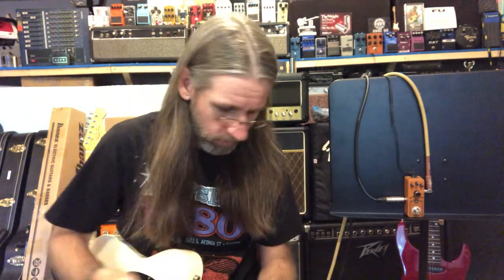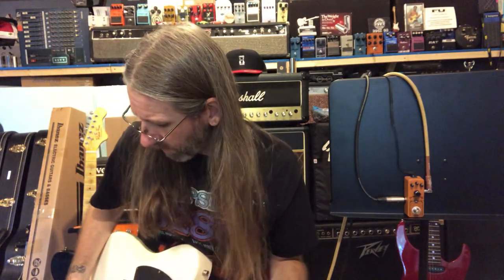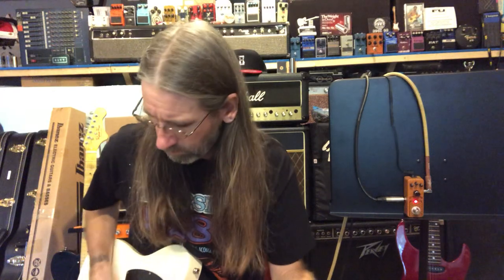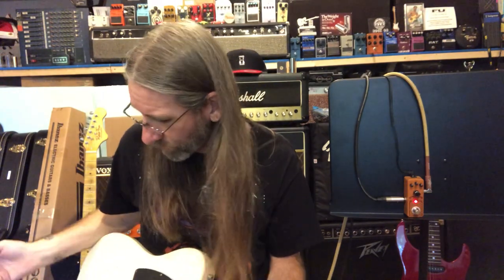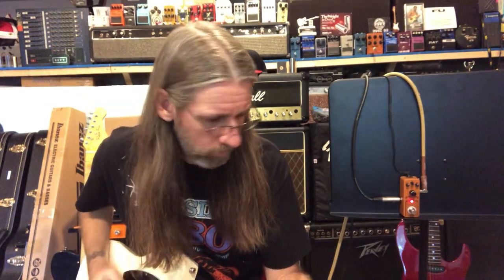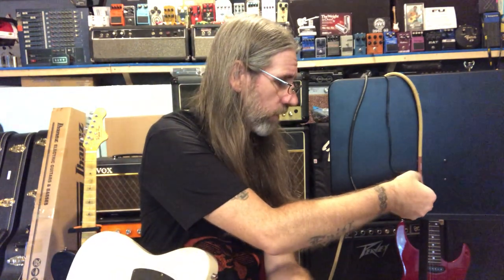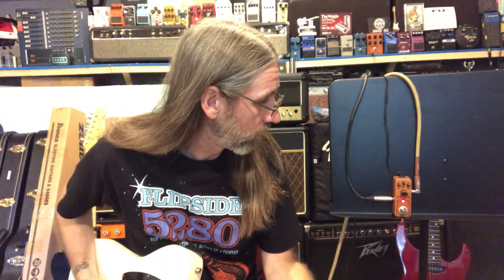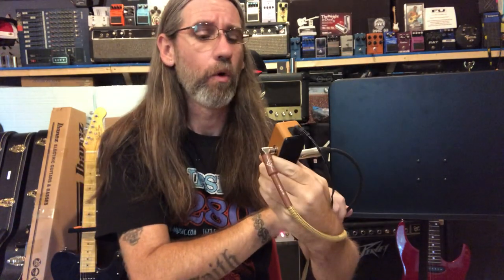Outlaw Effects Dumbleweed Overdrive Demo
Today we are checking out the Dumbleweed Overdrive from Outlaw effects. This is quite the low to medium gain overdrive with just the right amount of mids.

Our preferred Canadian retailer
Ardens Music